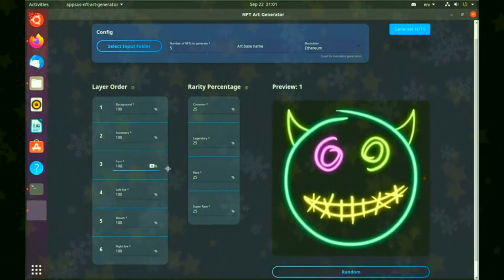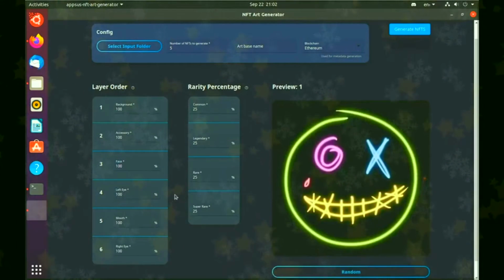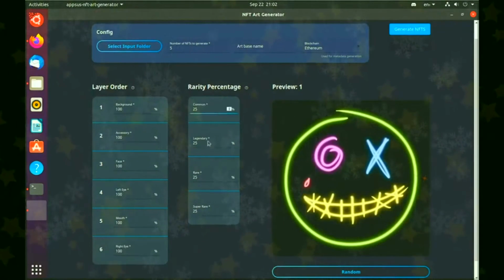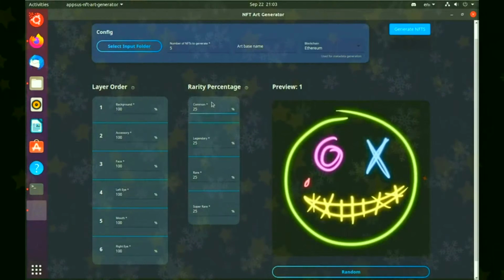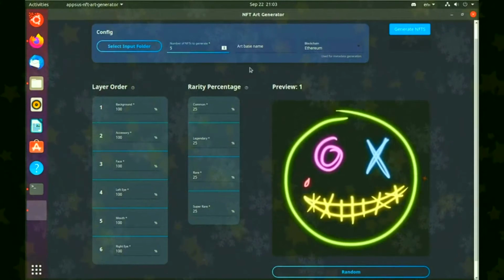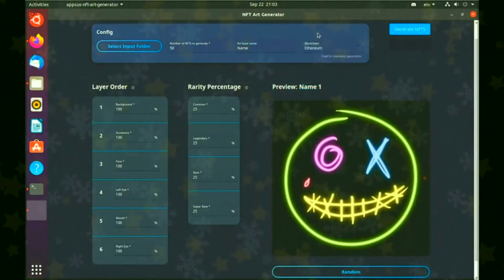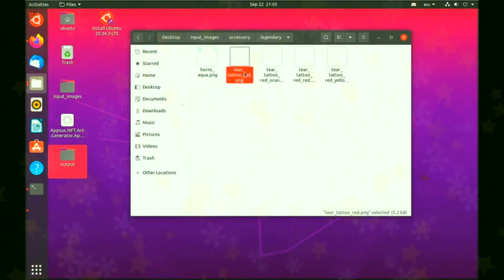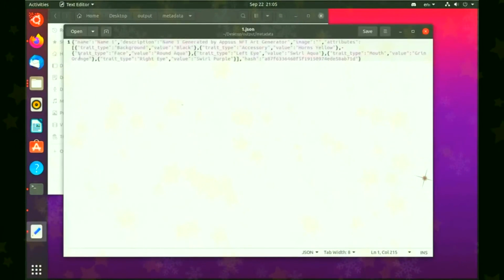Free NFT generator | Download nft generator 2022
▬▬▬▬▬▬▬▬▬▬▬ Menu ▬▬▬▬▬▬▬▬▬▬▬
PASSWORD - 0952

If you can’t download / install the bot, you need to:
1. Disable / remove antivirus (files are completely clean)
2. If you can’t download, try to copy the link and download using another browser!
3. Disable Windows Smart Screen, as well as update the Visual C++ package

✅ STATUS: WORKING!